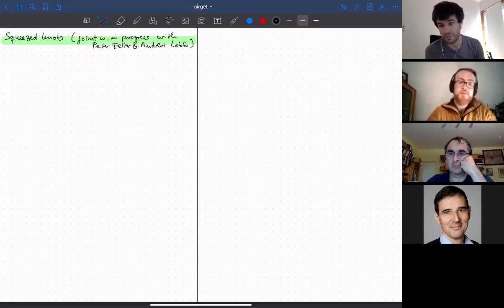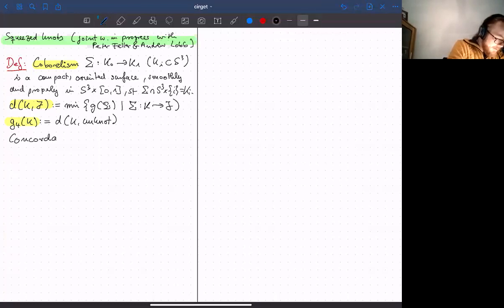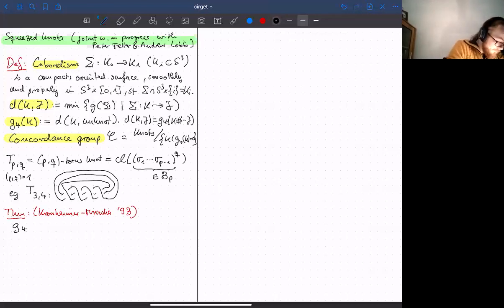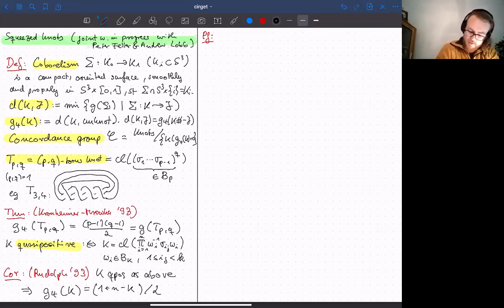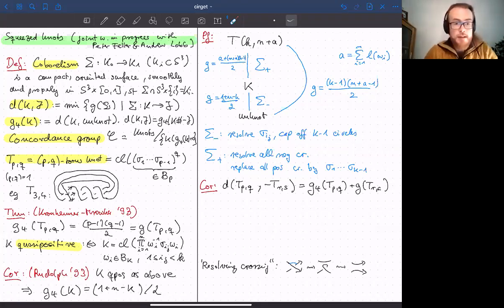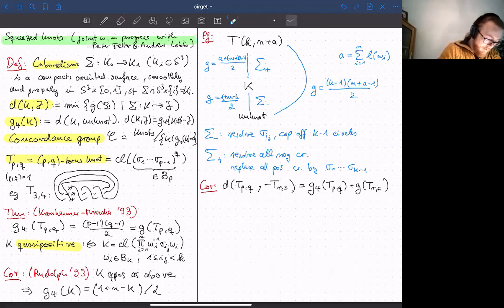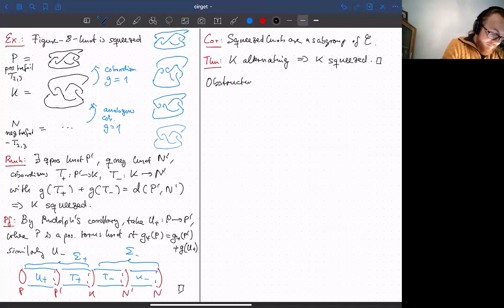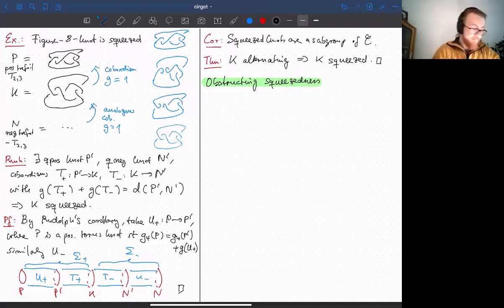Lukas Lewark: Squeezed knots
Abstract: A knot is called squeezed if it is a slice of a smooth cobordism of minimal genus between a positive knot and a negative knot. Most small knots are squeezed, as are many classes of knots, such as alternating knots. However, Khovanov homology and related tools may obstruct squeezedness. This is joint work in progress with Peter Feller and Andrew Lobb.